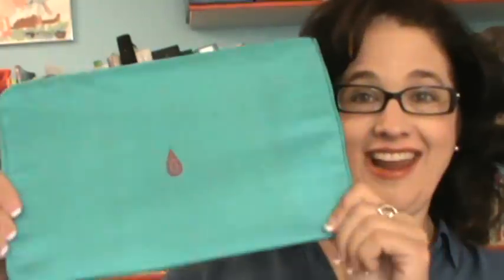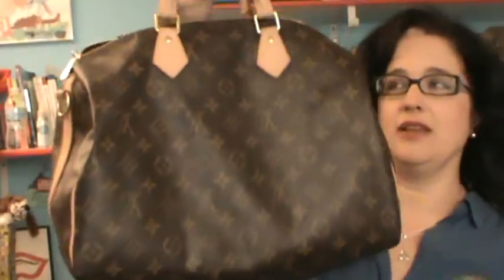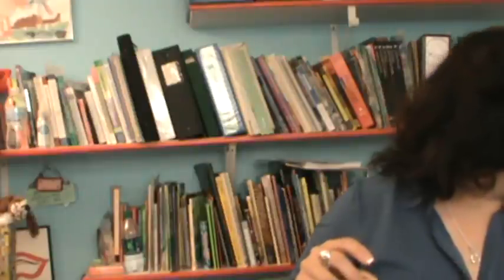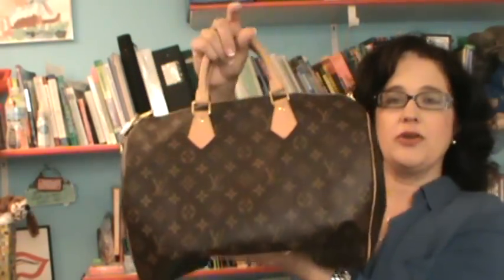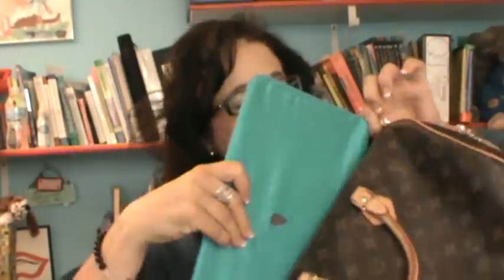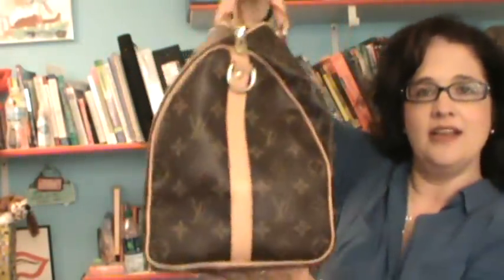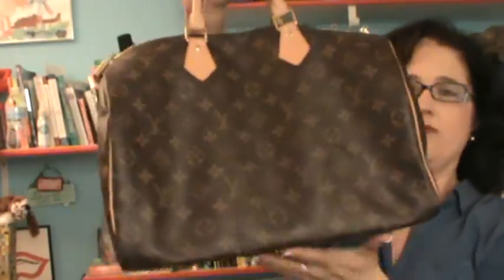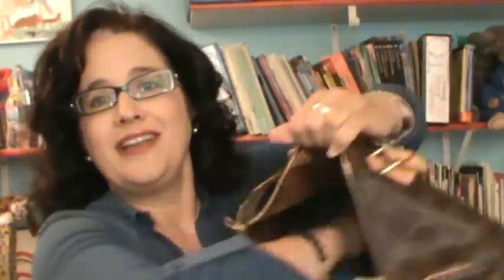Base Shaper for Louis Vuitton Speedy Handbag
If you are in need/want of a base shaper for your Speedy handbag, look no further.  You should consider purchasing a well made one from baggielove.  They are resonably priced and she even takes returns the first week only.  I hope you find this helpful.
I have recently come to know that this base shaper doesn't stress the bag due to its size and rounded corners.  Also, the silk material will not rub off on to other items in the bag:).